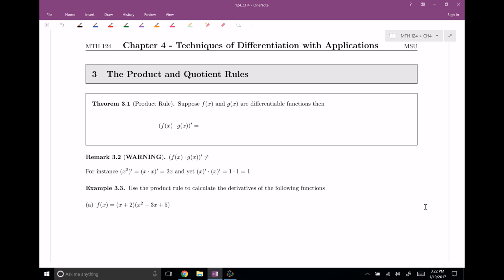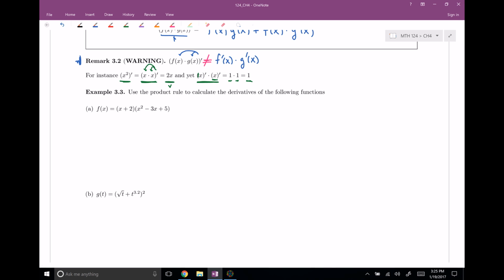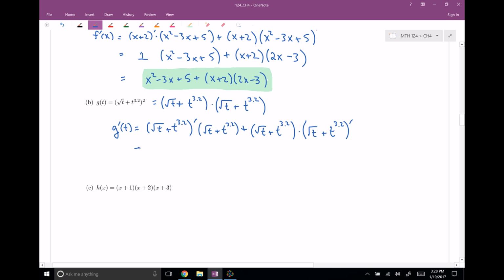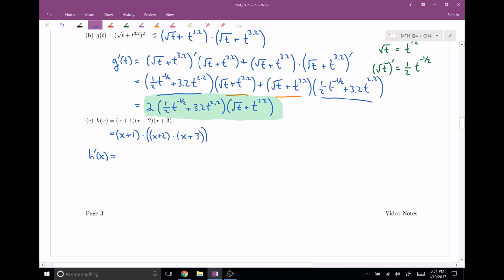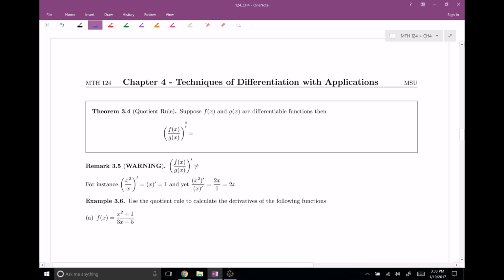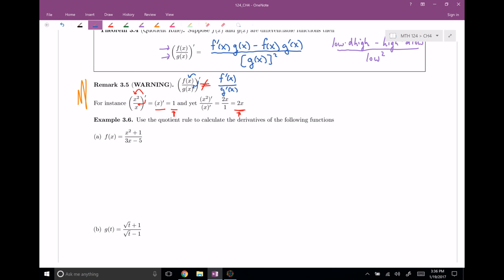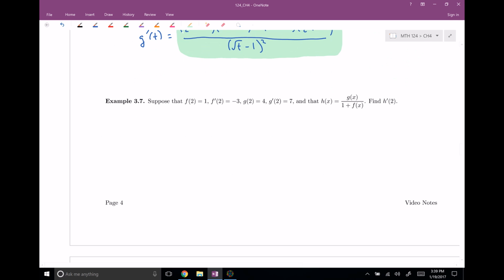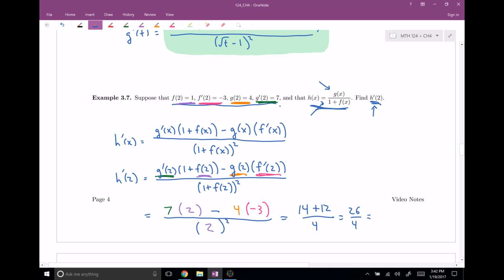MTH 124 Video 04-03